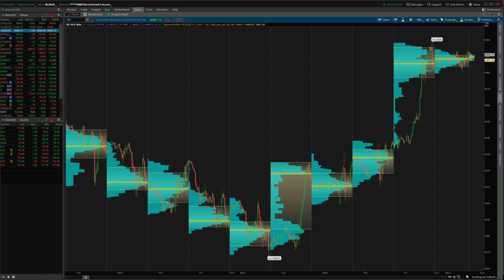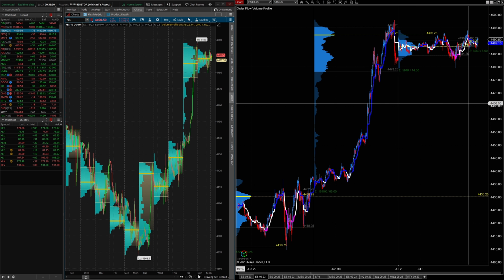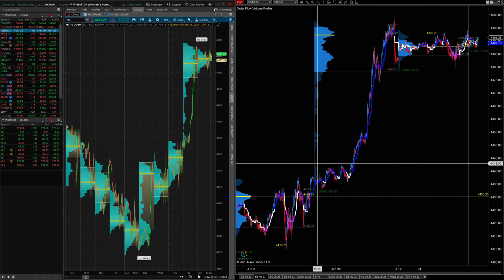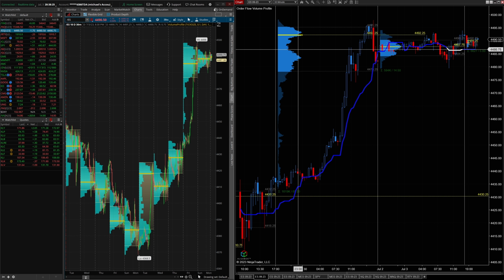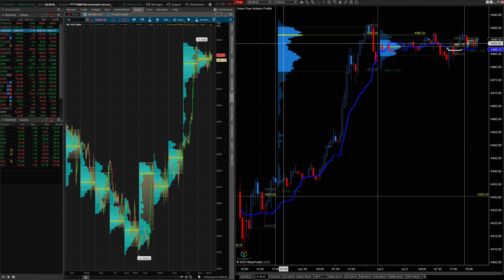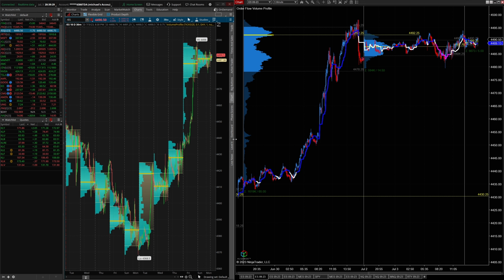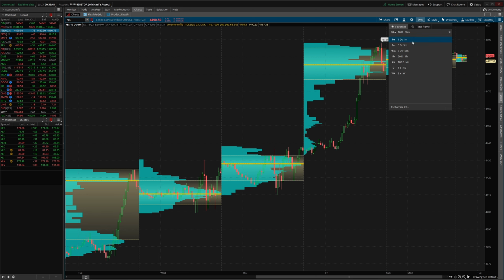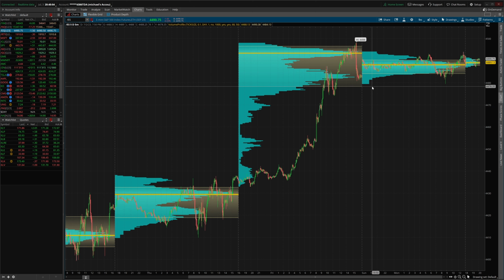Unveiling the #1 Problem with TOS Volume Profile Charts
In today's video, I will share the #1 problem with volume profiles on the Think or Swim trading platform.